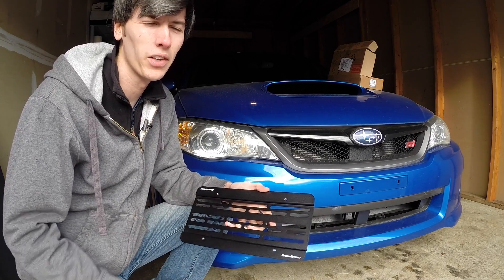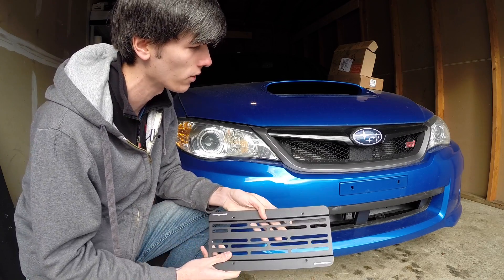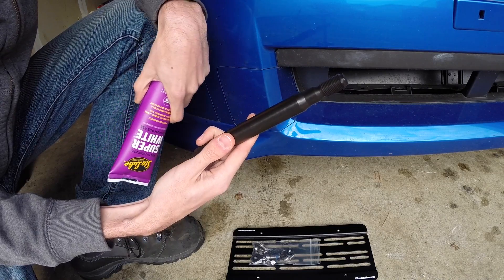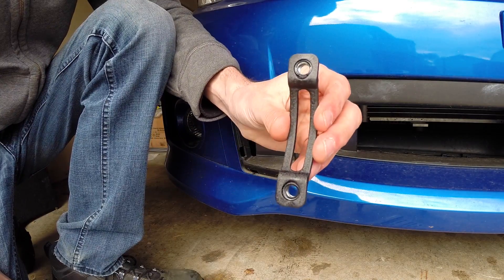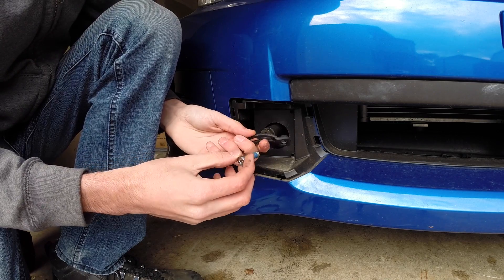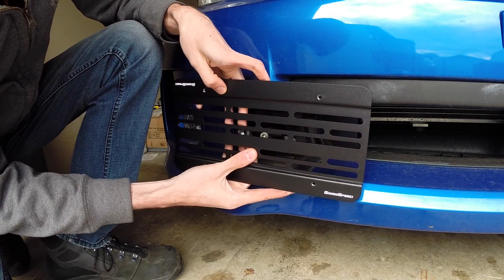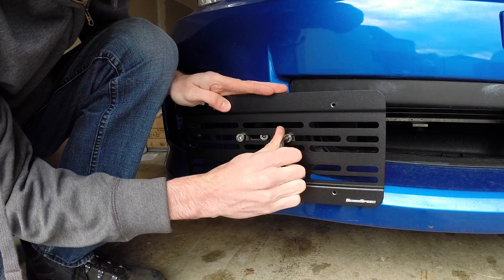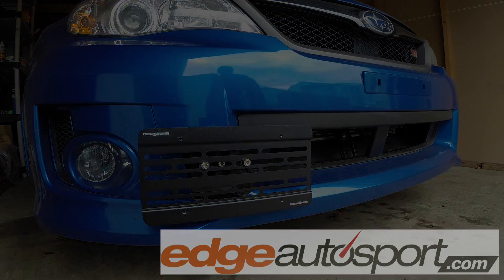Subaru WRX STI - Front License Plate Relocation Kit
In state that require front license plates, installing the license could mean drilling into your front bumper, or sacrificing cooling capabilities for either a radiator or front-mounted intercooler. Grimmspeed offers a front license plate relocation kit which can be used to install a front license plate, without these drawbacks.